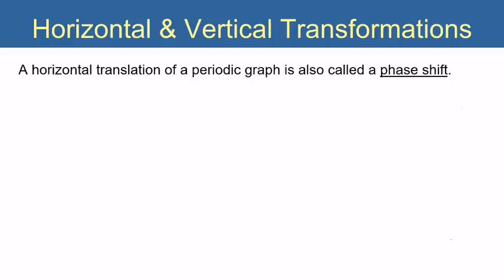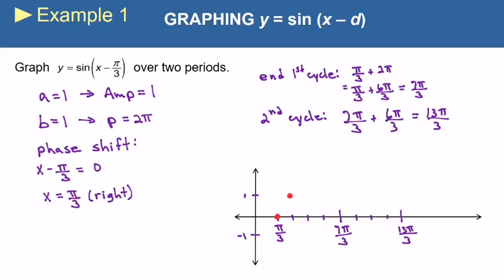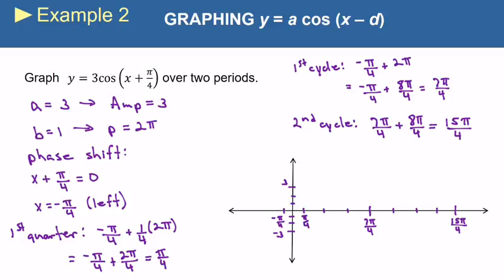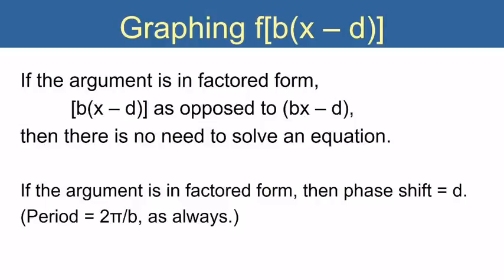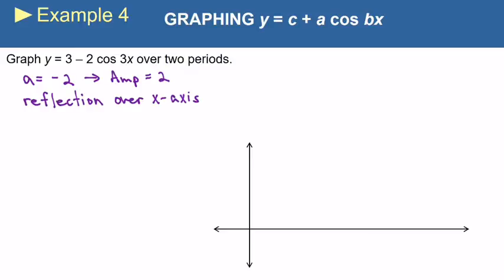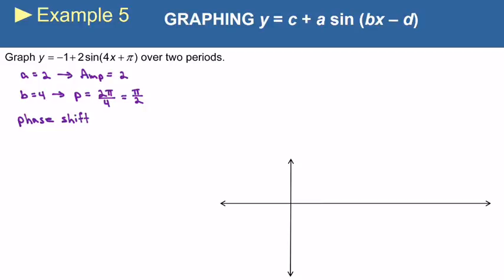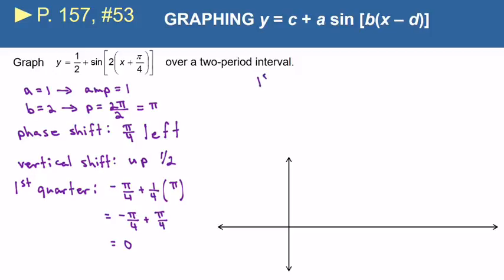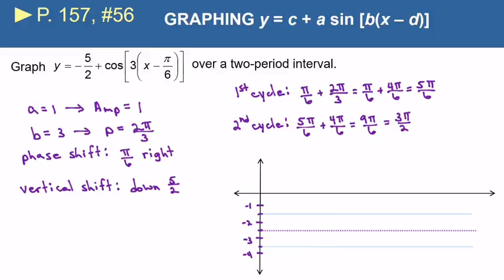Trigonometry 4.2 horizontal and vertical translation